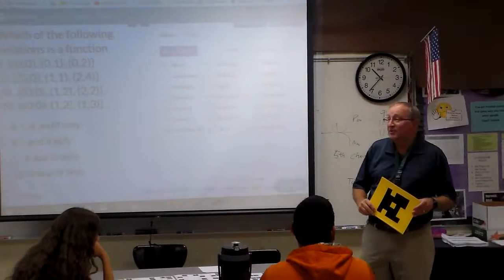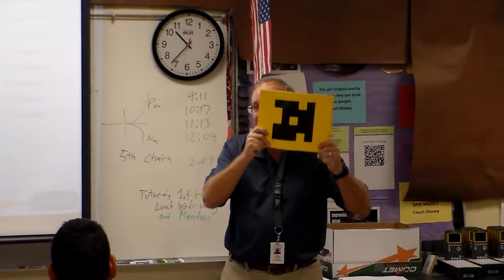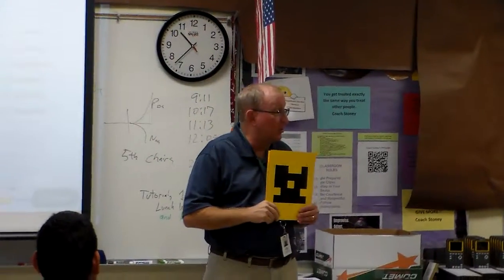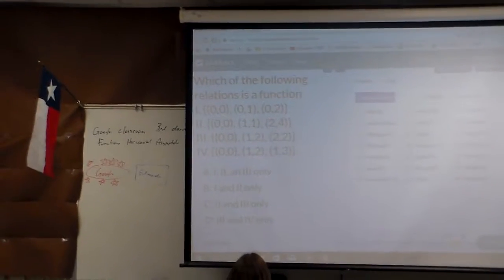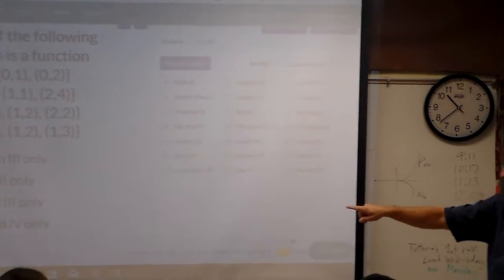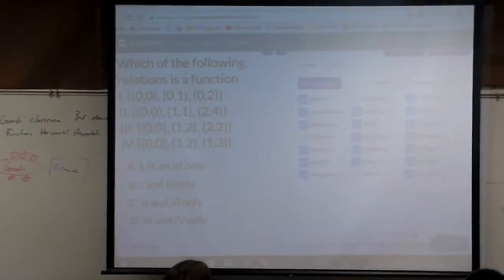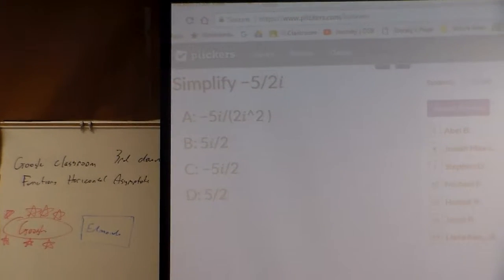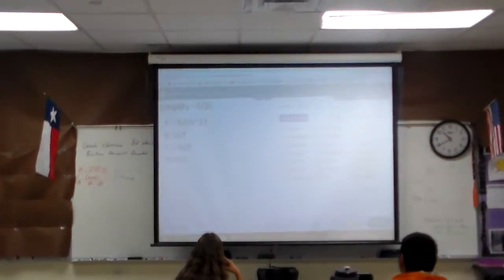Plickers Stoney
Sample of what plickers looks like in a precalculus class